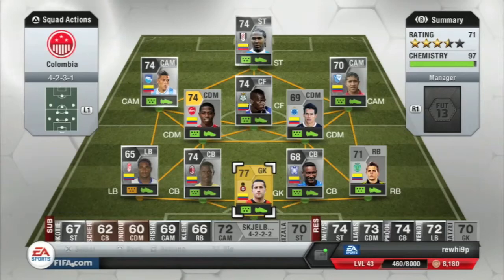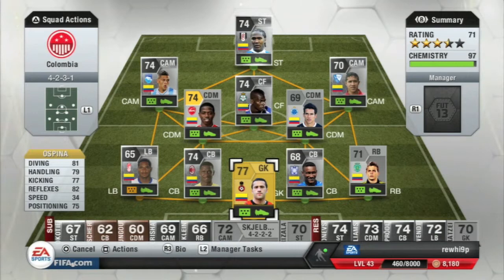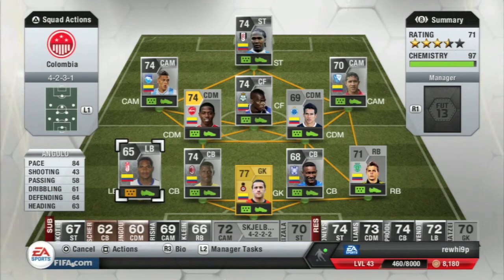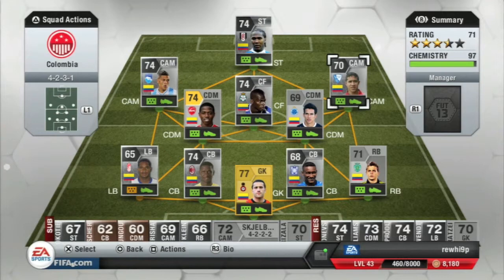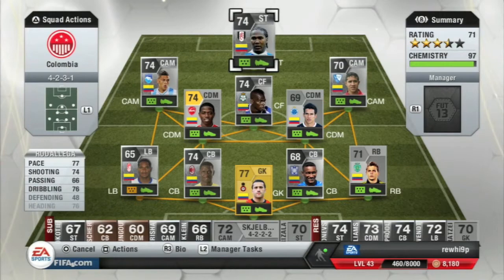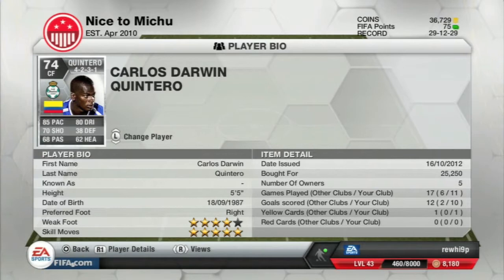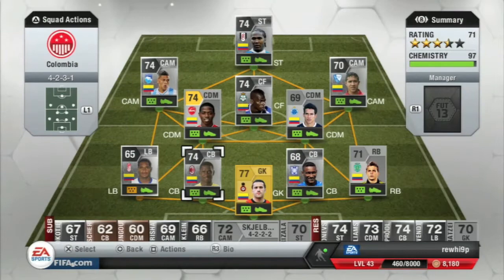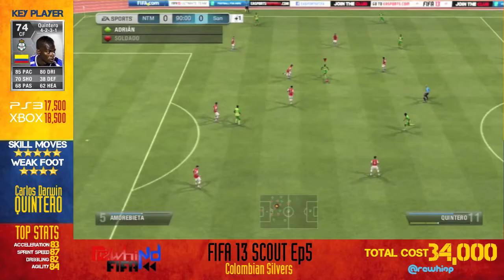FUT 13 Scout :: Colombian Silvers (Quintero's Team)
Do you guys like the borders or would you prefer it without one?